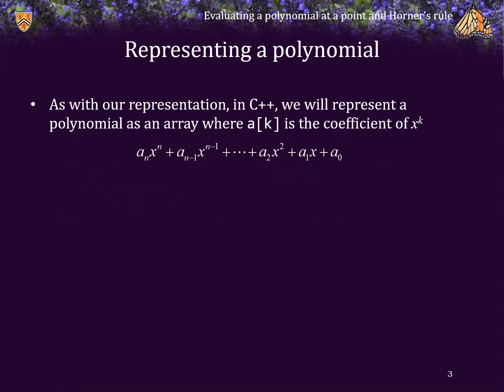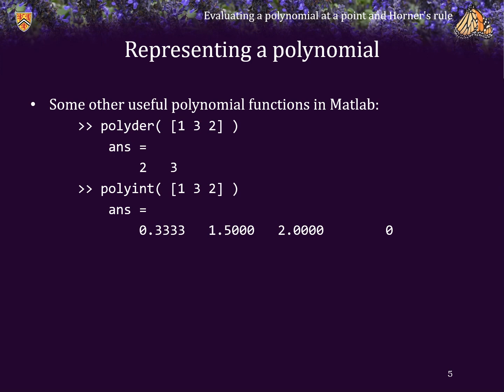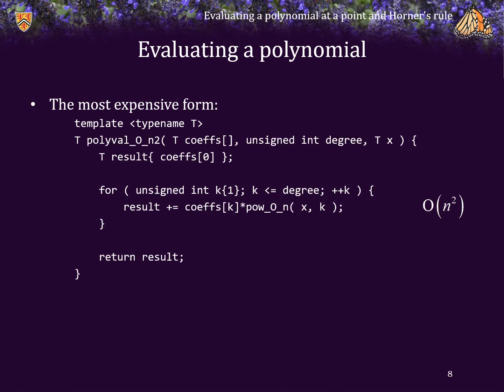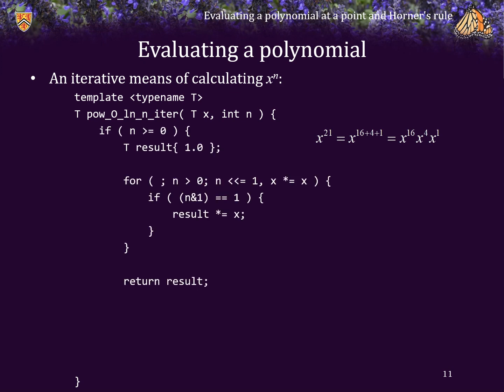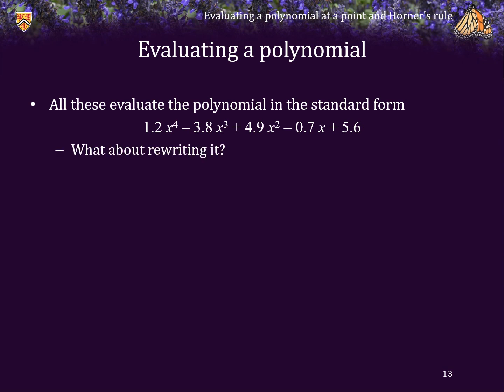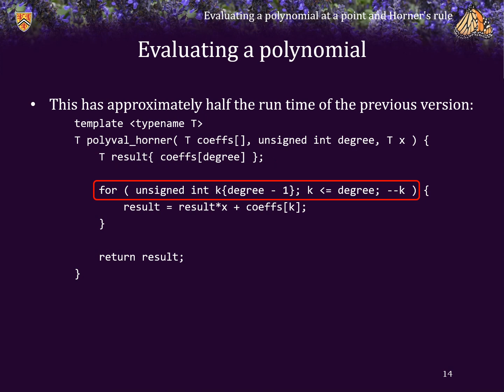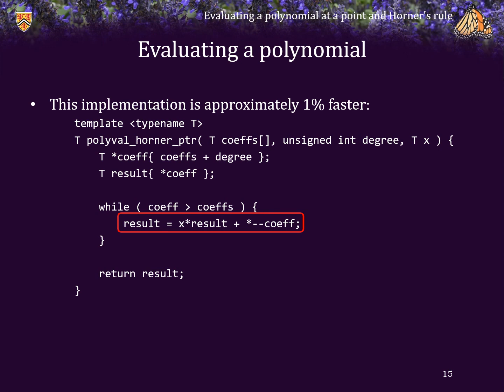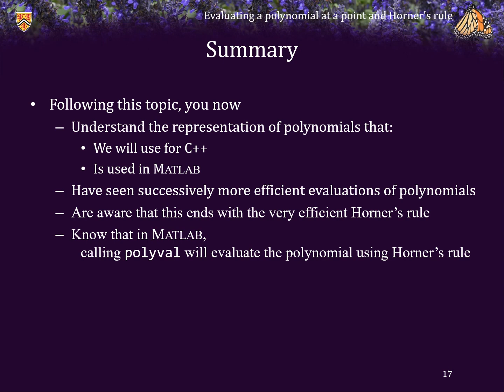5.1 Evaluating a polynomial at a point and Horner's rule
A discussion on polynomials and evaluating polynomials using Horner's rule.

0:00 Introduction
0.36 Representing polynomials using arrays
2:37 The roots(...) function in Matlab
3:06 The polyder(...) and polyint(...) functions in Matlab
3:54 Evaluating a polynomial at a point using a pow(...) function
4:29 Implementation of an O(n) function to evaluate x^n
7:03 Implementation of an O(ln(n)) function to evaluate x^n
10:50 An inefficient O(n) function for evaluating a polynomial
12:17 Rewriting the form of the polynomial and Horner's rule
15:10 Implementation of Horner's rule in C plus plus
17:16 A slightly (1% faster) implementation
19:25 The polyval(...) function in Matlab
21:23 Summary

This is part of the course ECE 204 Numerical methods offered by the Department of Electrical and Computer Engineering within the Faculty of Engineering at the University of Waterloo